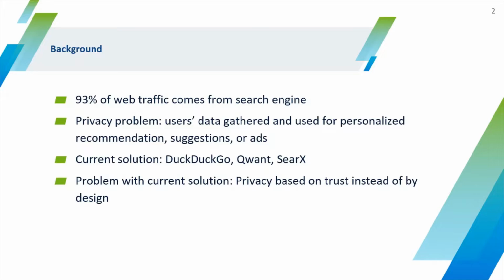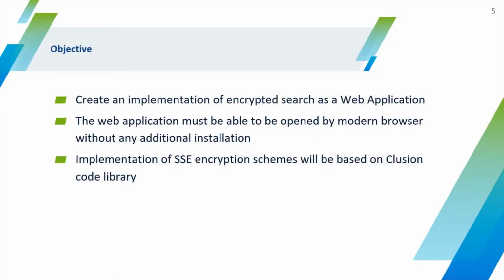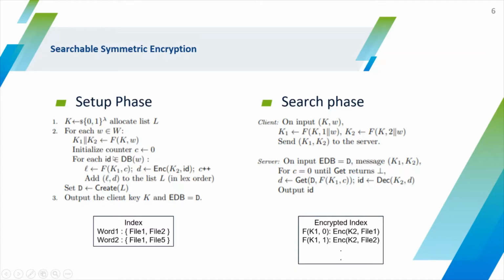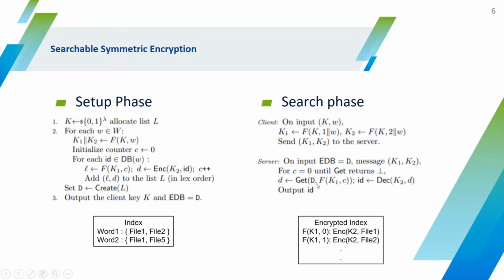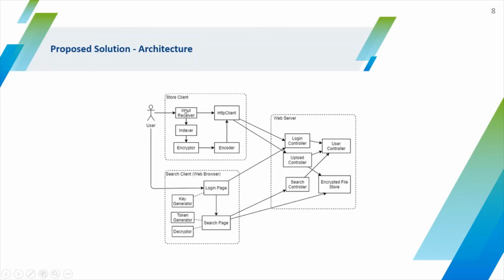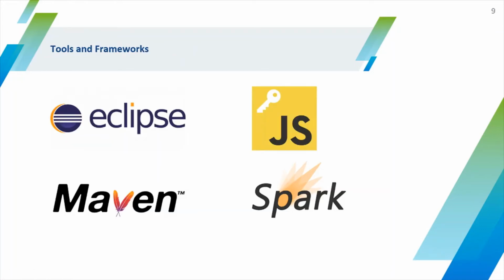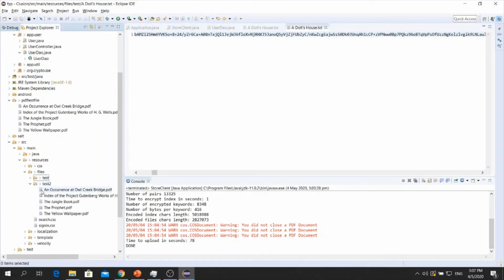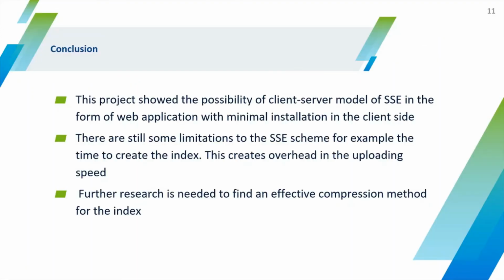Privacy-Preserving Keyword Search on Encrypted Database - NTU Computer Science FYP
This is my presentation about my Final Year Project for the completion of my computer science bachelor degree in NTU :)